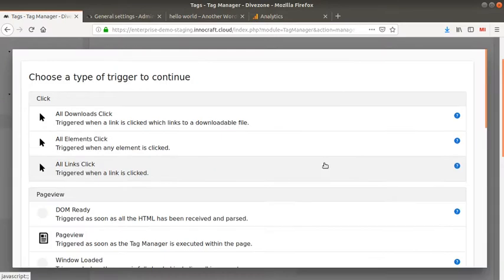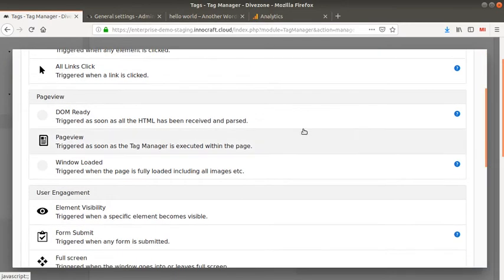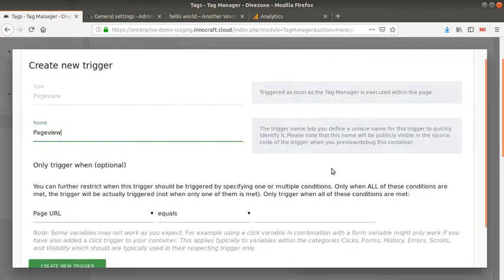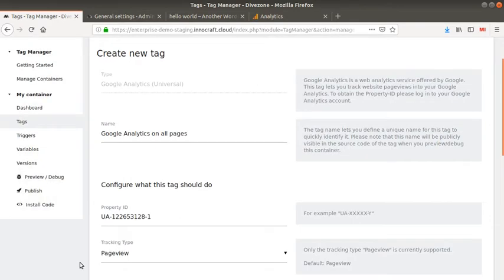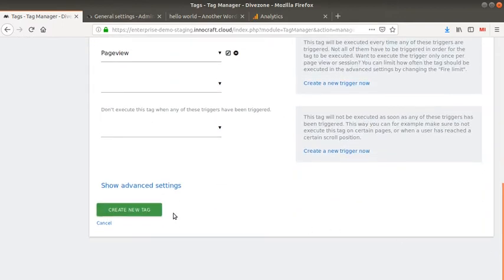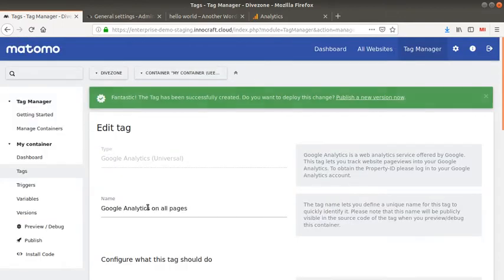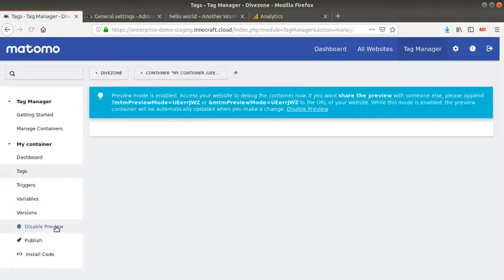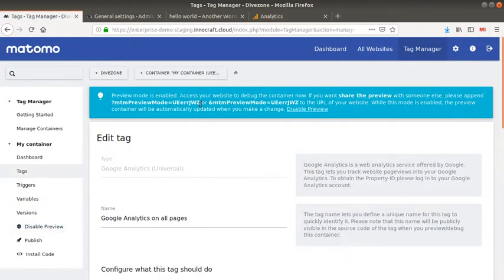5 - Tags in Matomo Tag Manager